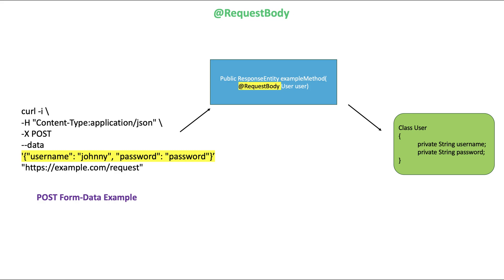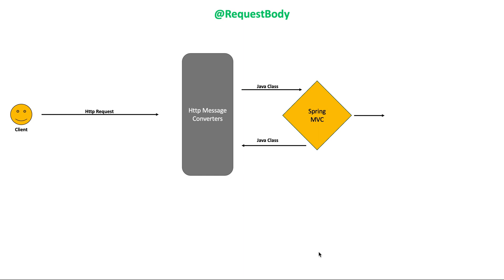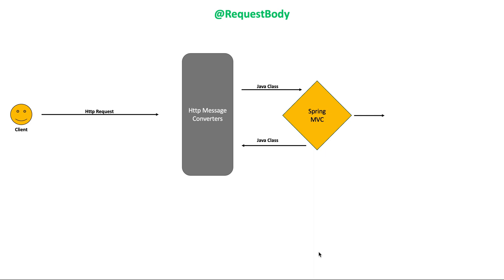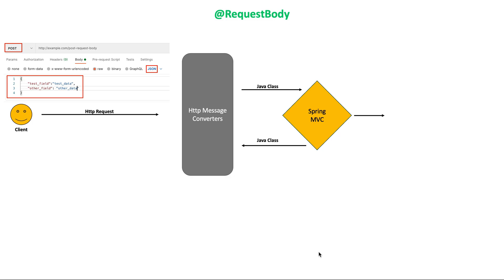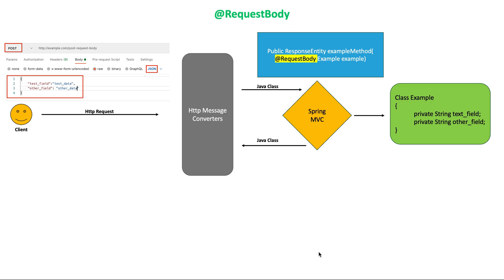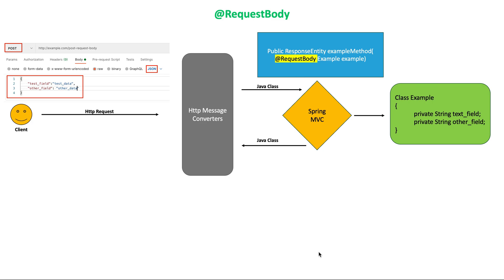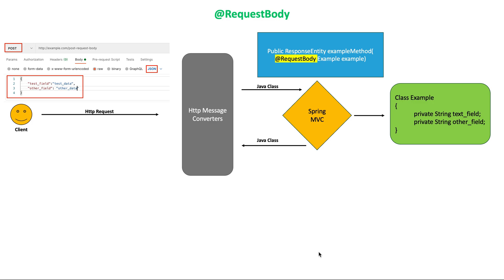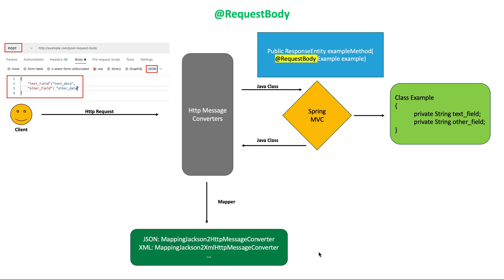Spring Boot Request Body | Rest Controller | Rest API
Hi guys,

In this lesson, we will talk about the spring request body.

Spring provides a RequestBody annotation for rest api.

the @RequestBody annotation maps the HttpRequest body to a transfer or domain object, enabling automatic deserialization of the inbound HttpRequest body onto a Java object.

If a method parameter is annotated with @RequestBody, Spring will bind the incoming HTTP request body to that parameter. While doing that, Spring will use HTTP Message converters to convert the HTTP request body into domain object.

Spring provides many default HttpMessageConverters, which will be used for conversion, depending on the presence of a certain library in project classpath.
Of course, we can use different content types in spring like json, xml etc.
For example, if the Content-Type in request Header is application/json , that means the POST body contains json, and if Jackson library is found in your classpath, Spring will delegate the conversion to JacksonHttpMessageConverter [for json].
We will see the details of it on our project.
That’s all for the beginning.